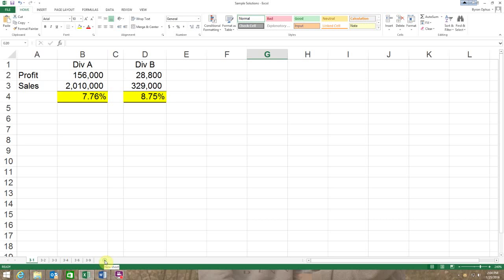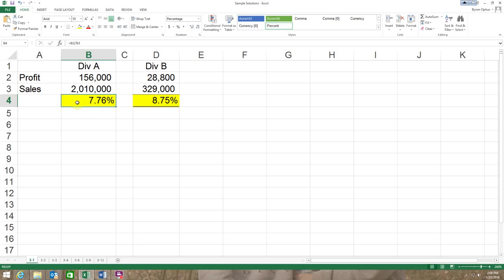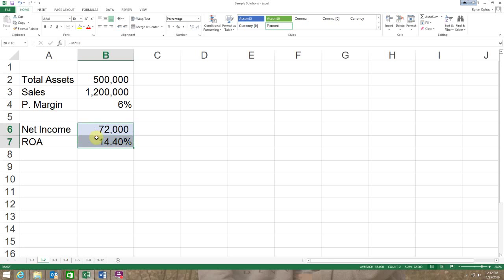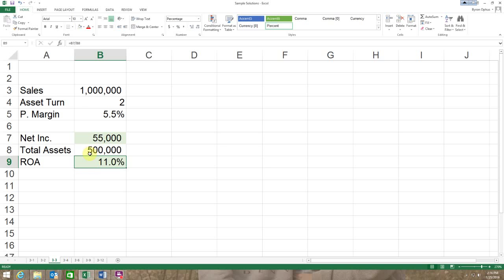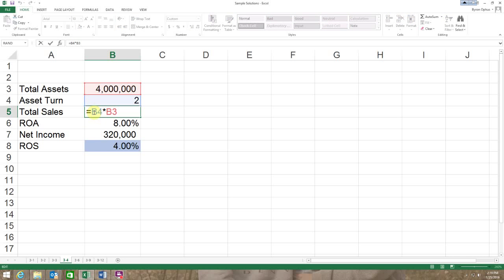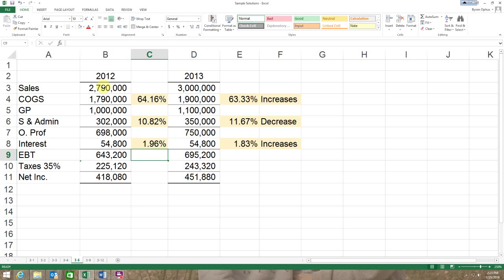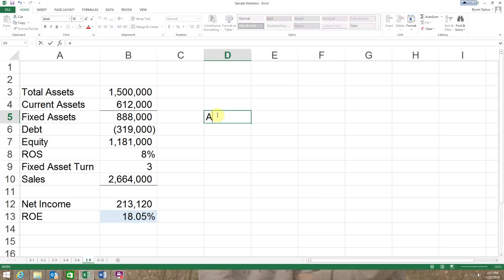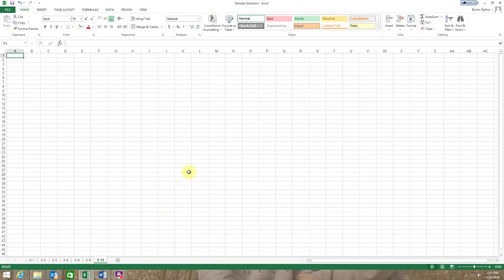BFIN 322 Chapter 3